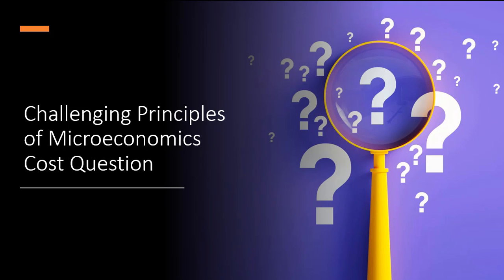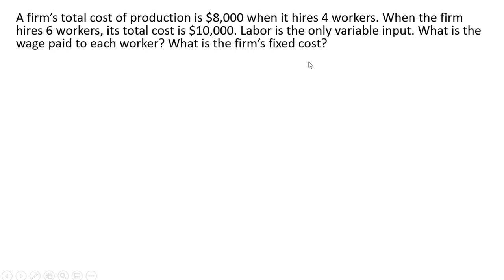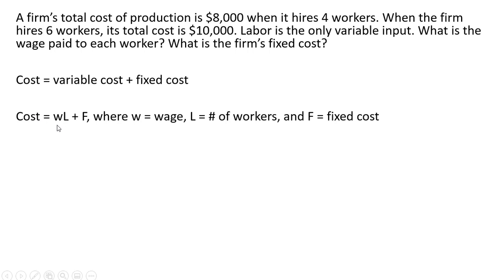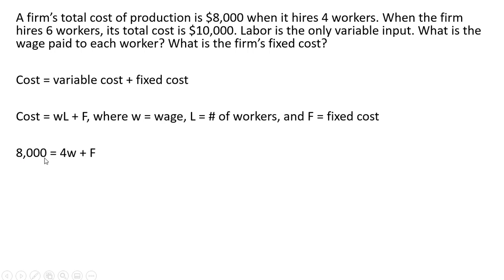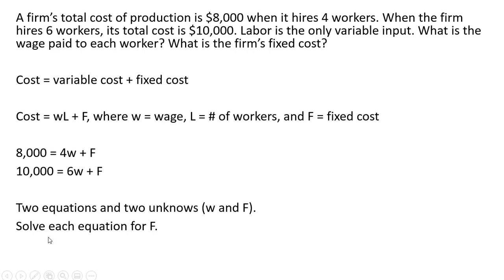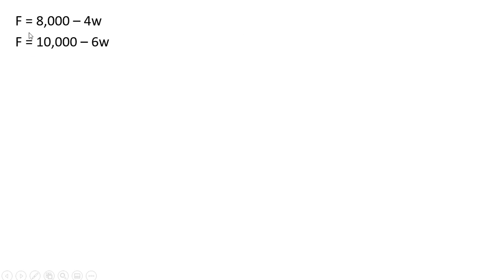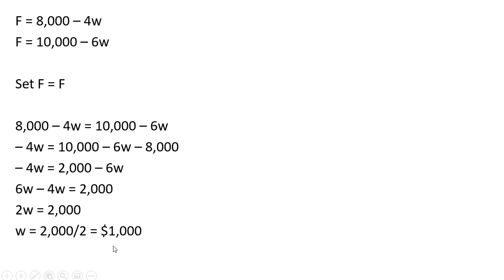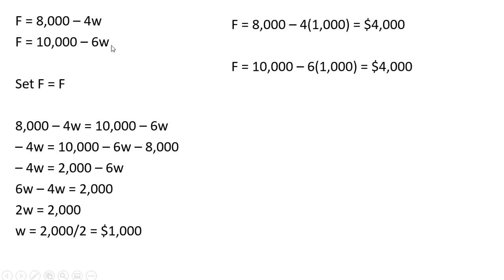A Challenging Principles of Microeconomics Cost Question